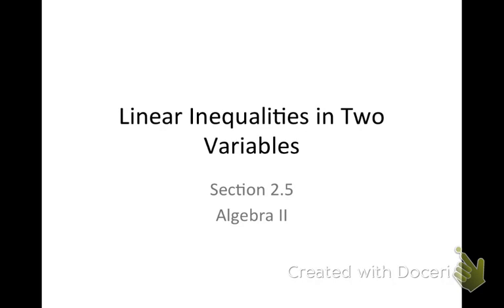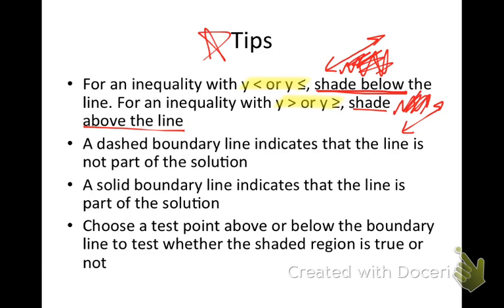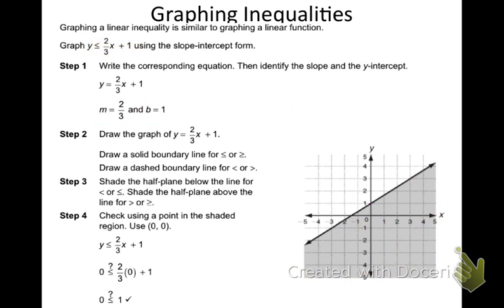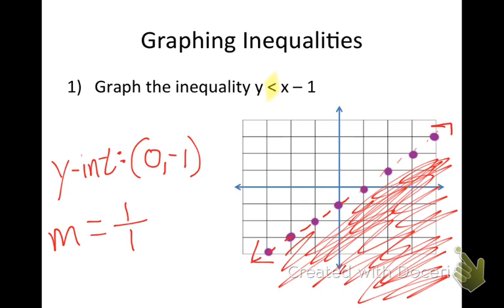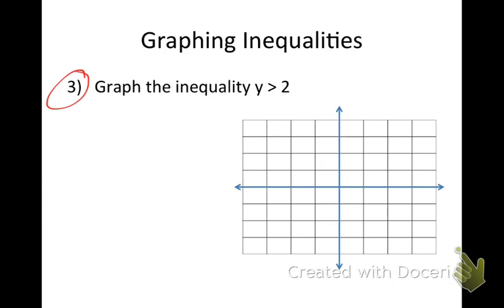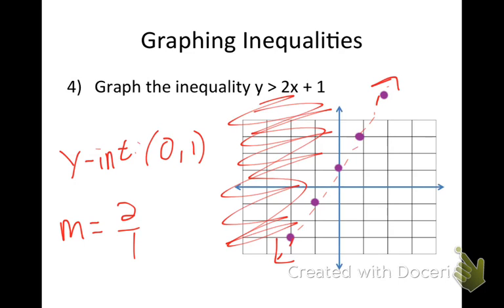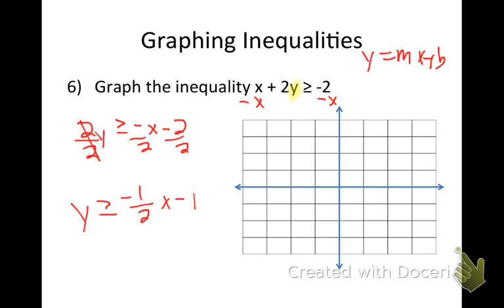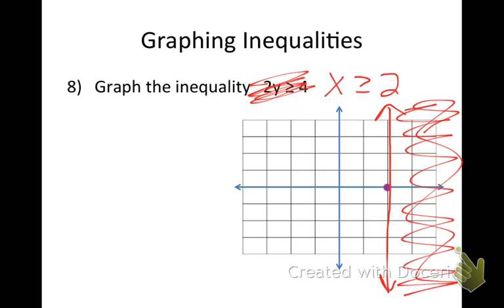Section 2.5 (Graphing Linear Inequalities)